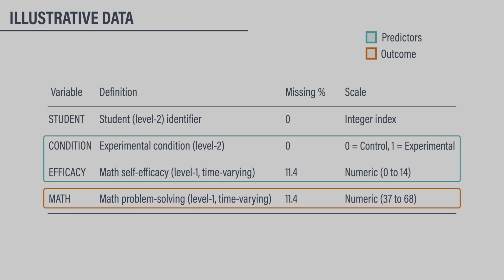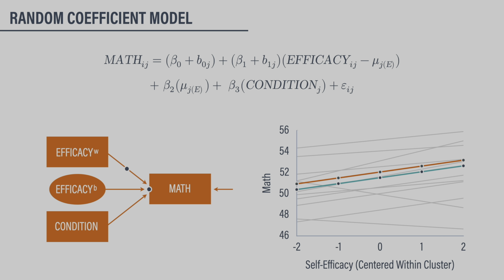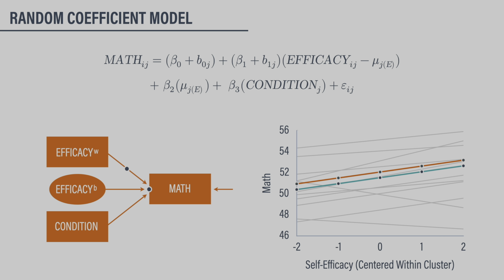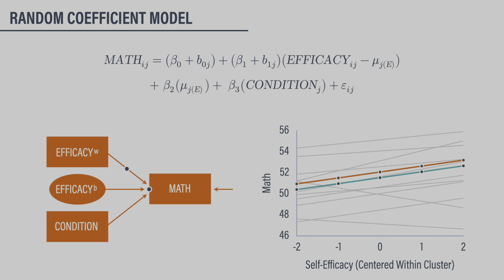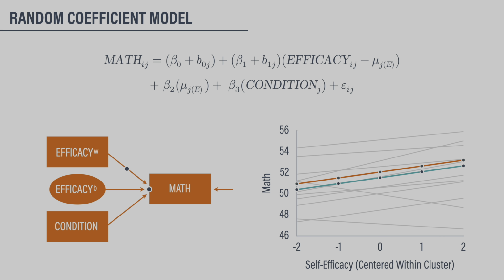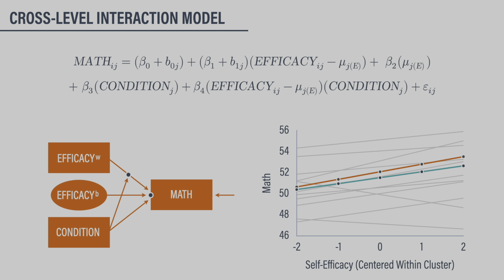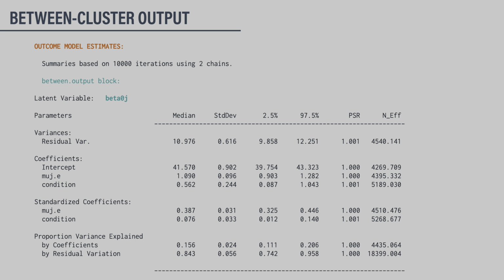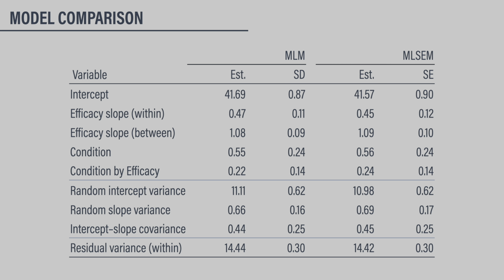Blimp Multilevel SEMs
In a previous video I demonstrated Blimp’s multilevel modeling features. The model setup for that video was consistent with the linear mixed modeling tradition. In  this video I talk about fitting multilevel structural equation models in Blimp.